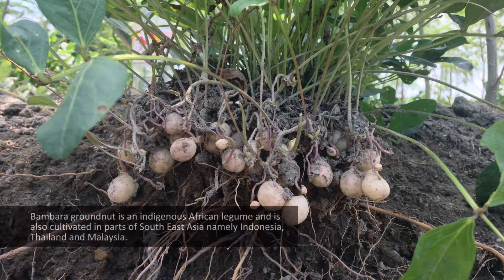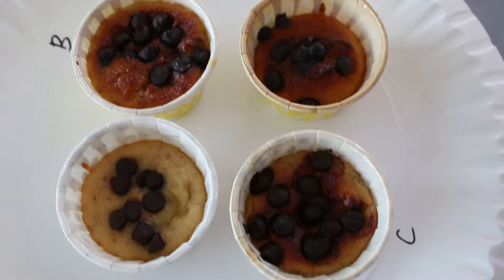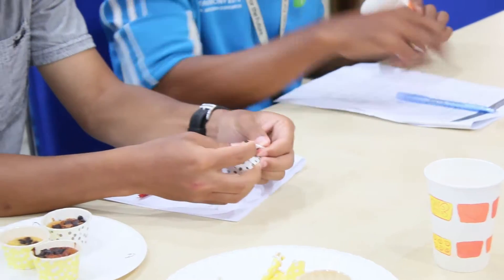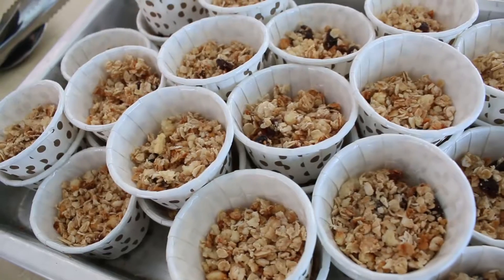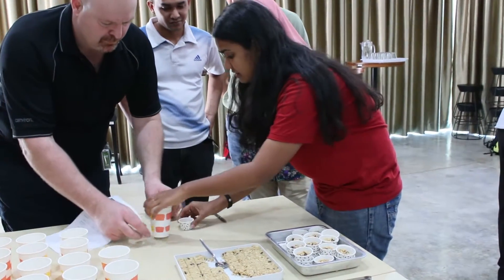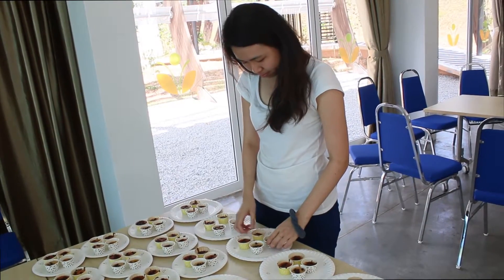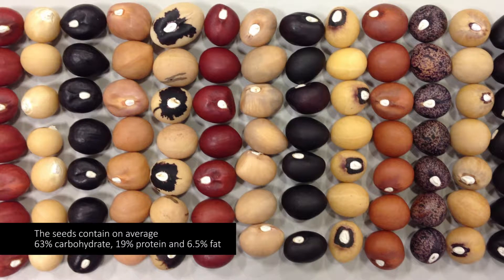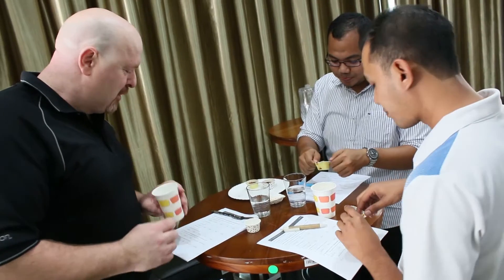Bambara Groundnut Food Sensory Testing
Food sensory testing
BamYIELD P7: Nutritional profiling of bambara groundnut and product development for Malaysia

A Crops For the Future and University of Nottingham Malaysia Campus research project